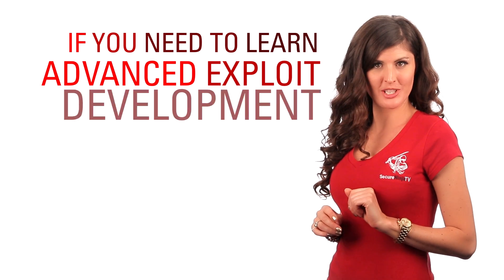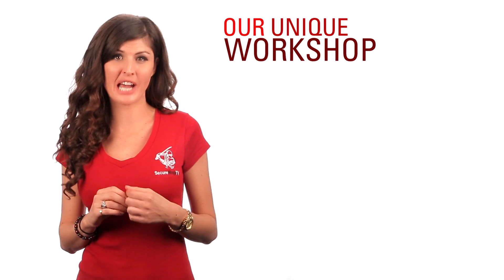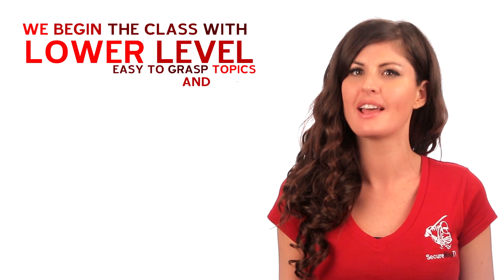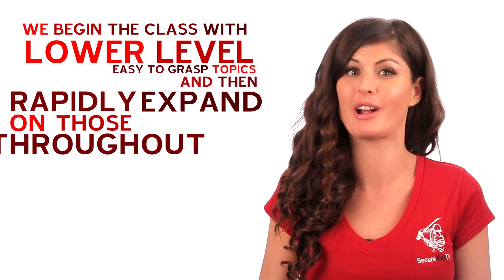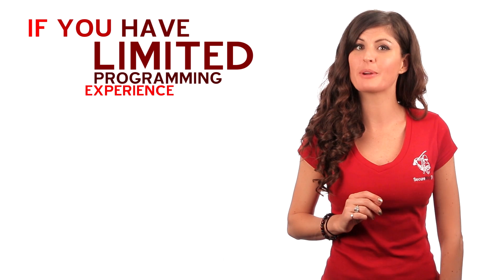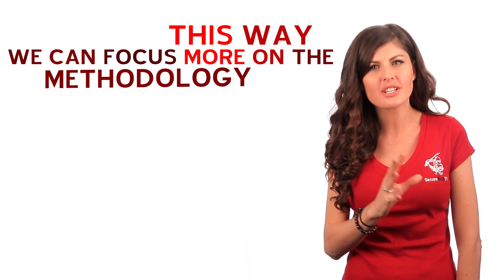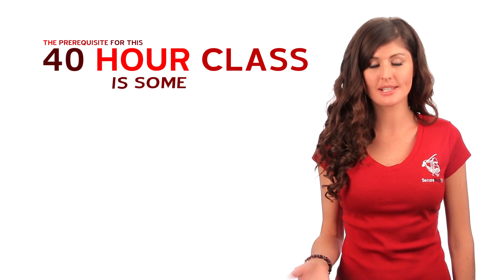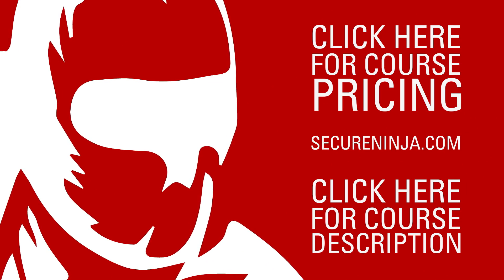Exploit Development Bootcamp Cybersecurity Training Course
Learn all the details about SecureNinja's Exploit Development boot camp course in this quick video. This course features a hands on workshop covering the techniques and methodology involved with stack overflows, shell coding, browser and pdf exploits, and more. General ethical hacking experience is the only prerequisite for this 40 hour, 5 day cybersecurity course.